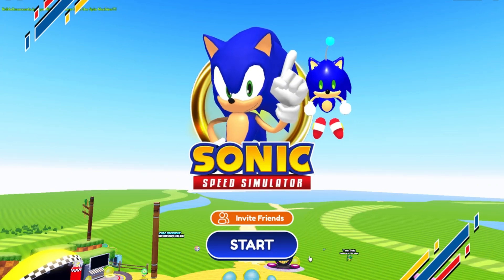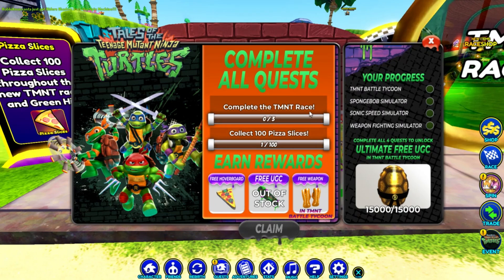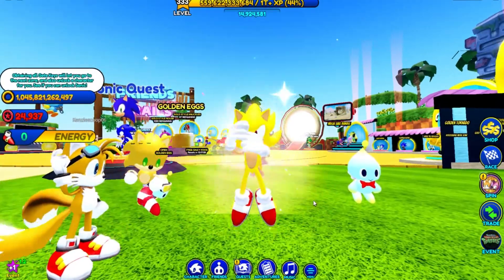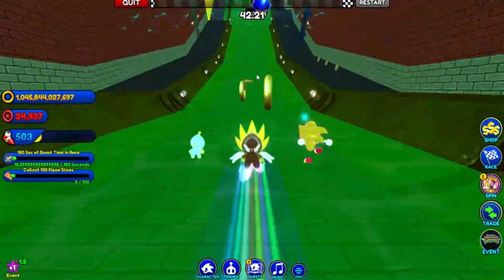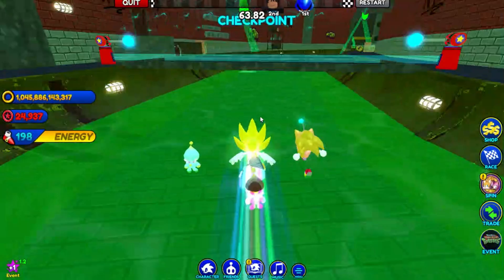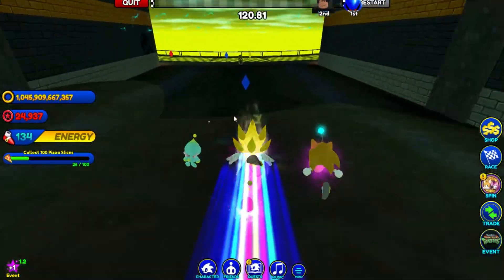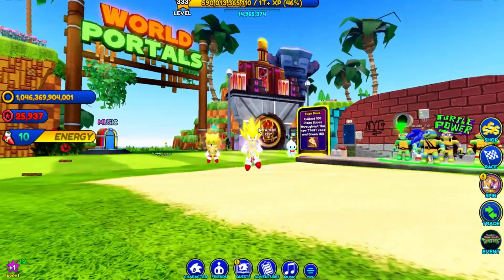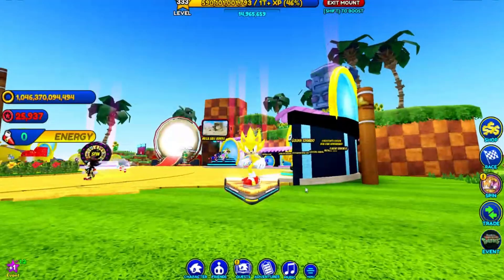Sonic Speed Simulator and TMNT Collab.. *Unlocking New Mount*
In This Video The End Of the Summer Shop is here, and TMNT Collabed With Sonic Speed Simulator!